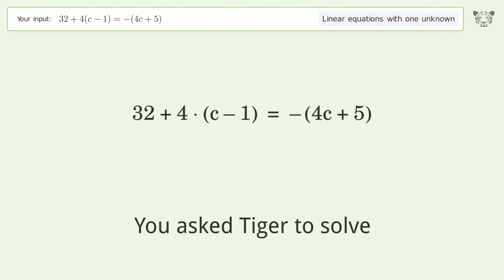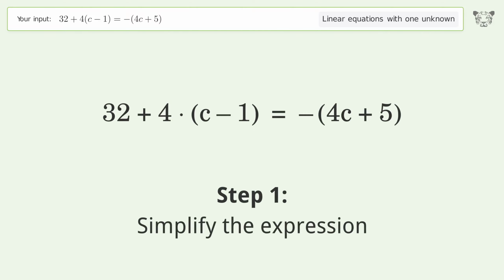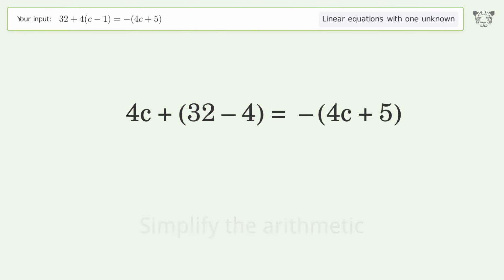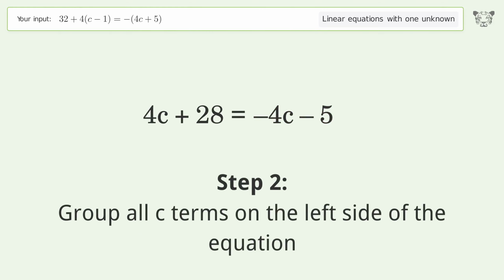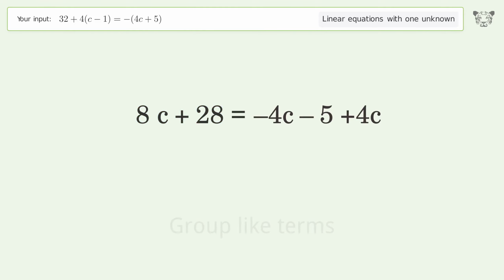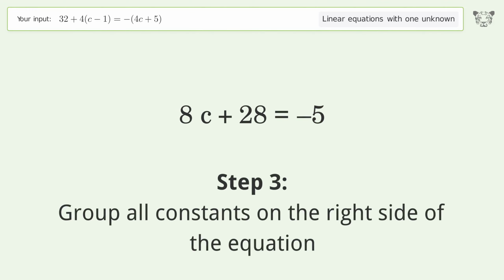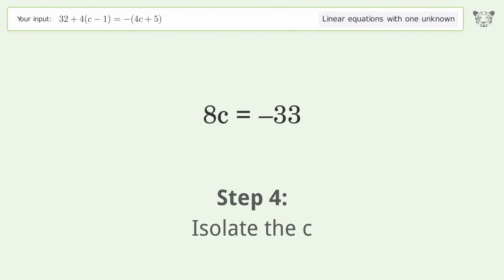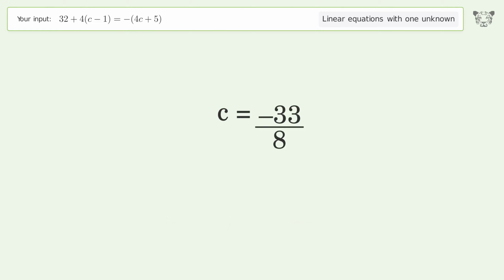Solve 32+4(c-1)=-(4c+5): Linear Equation Video Solution | Tiger Algebra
Struggling with 32+4(c-1)=-(4c+5)? Watch our step-by-step video on Tiger Algebra to master this linear equation effortlessly.